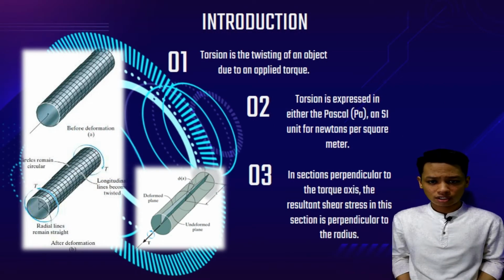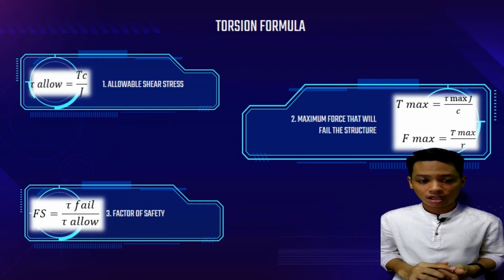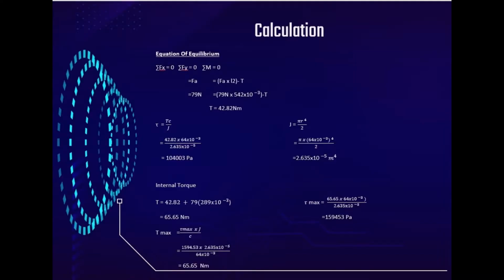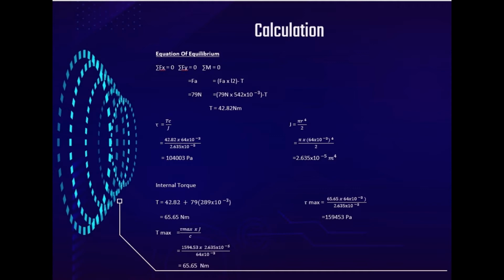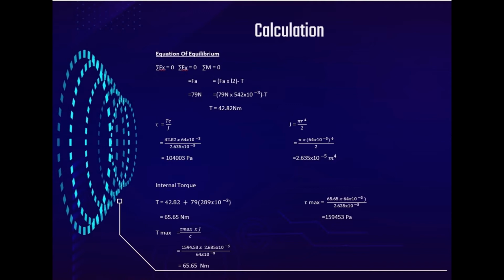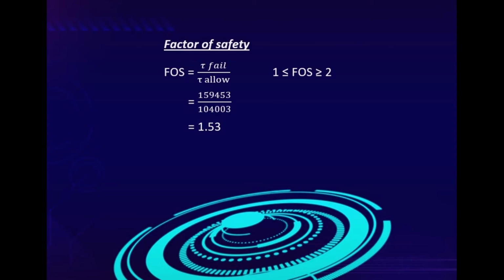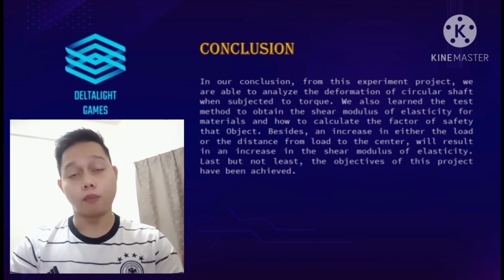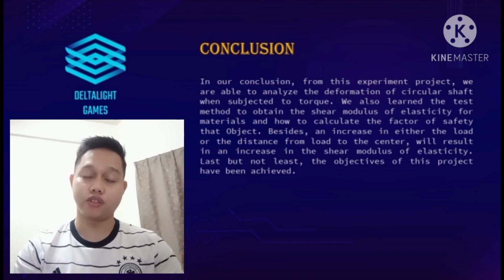TORSIONAL LOADINGS EVALUATION FROM ACTUAL STRUCTURE (tebular lever lock)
Assalamualaikum,

This group presentation is an assignment 1 under the subject BMMM 2303 SOLID MECHANICS.
The title obtained is (TORSIONAL LOADINGS EVALUATION FROM ACTUAL STRUCTURE- tebular lever lock).
Hope to give you some benefit.